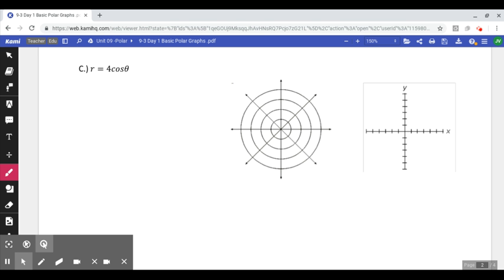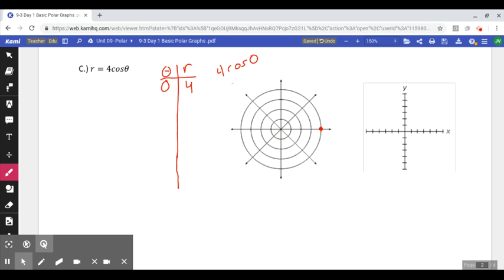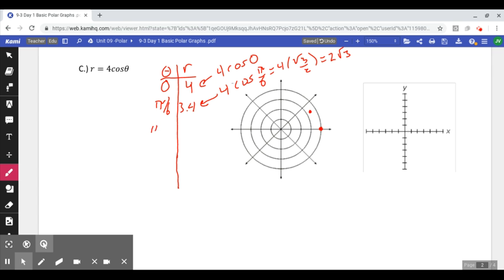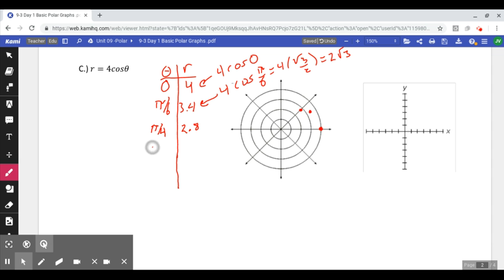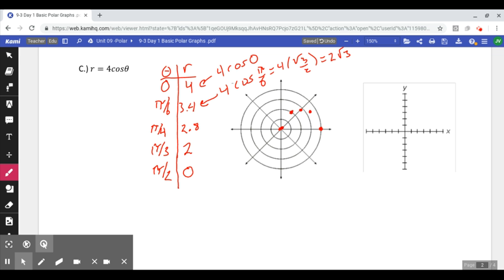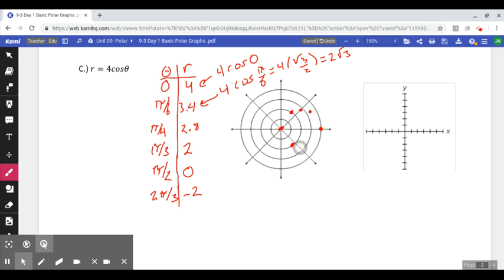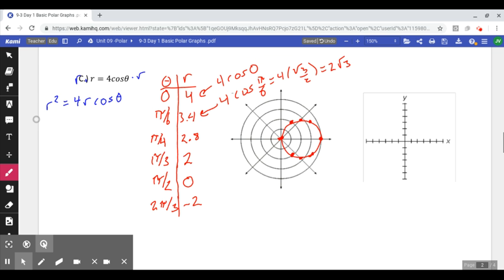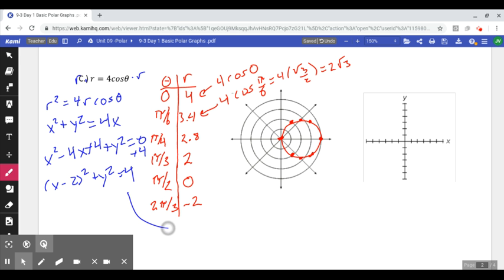9.3 Example 1c - PreCalc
9.3 Example 1c - PreCalc